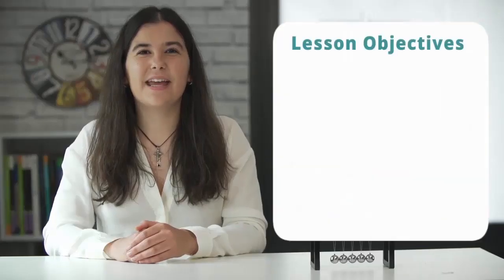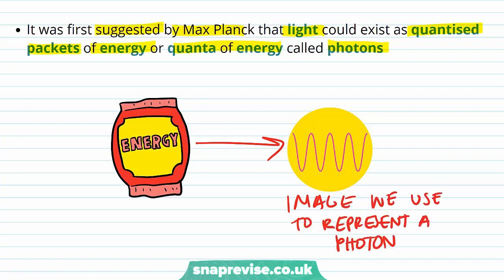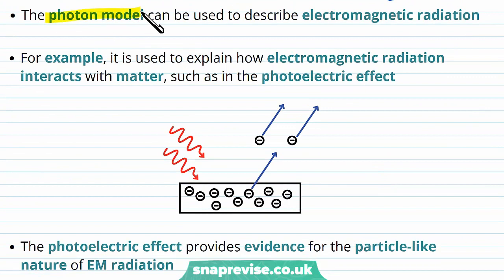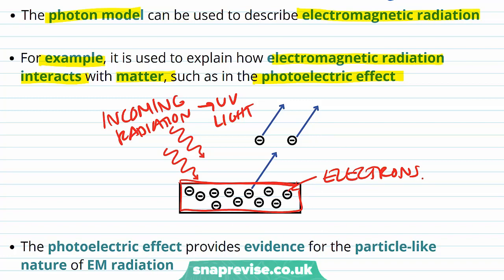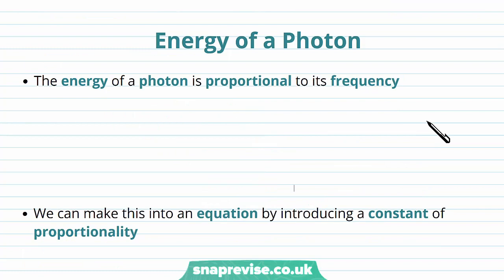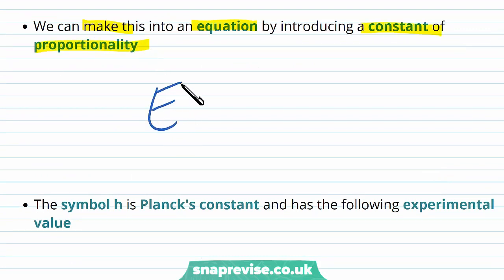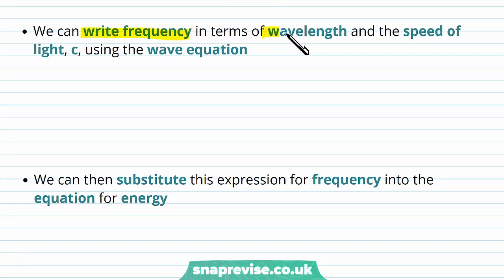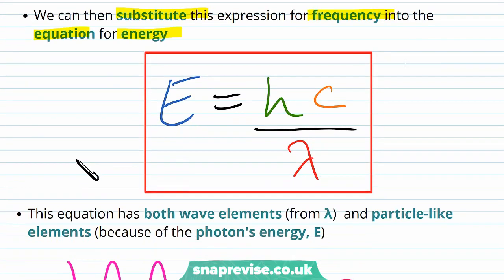The Photon Model | A-level Physics | OCR, AQA, Edexcel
The Photon Model in a Snap!

created by Elisavet, Physics expert at SnapRevise.